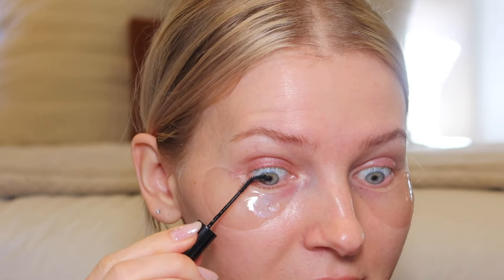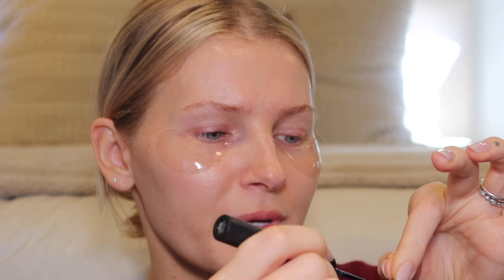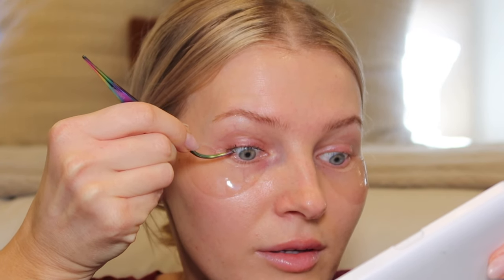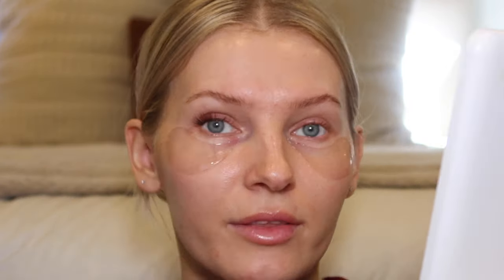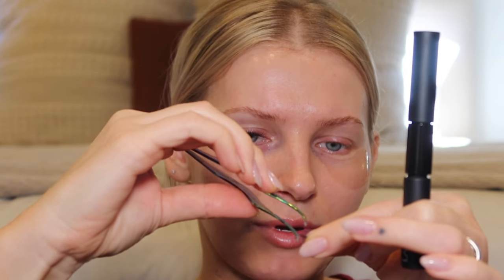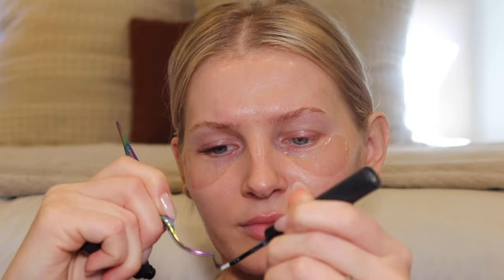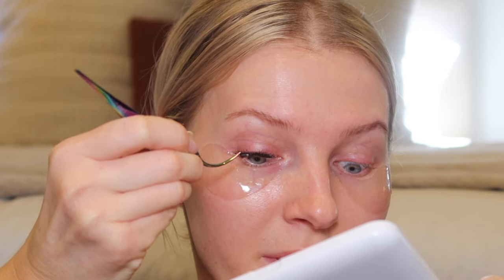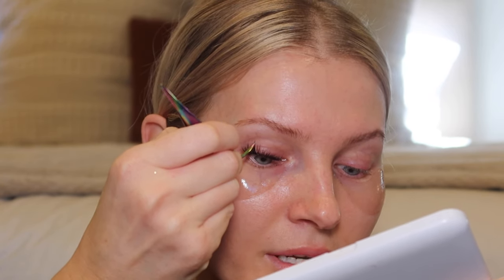LASH WITH TASH: spiky lashes hack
LINKS:
→BASE: Lashify Plushy Chocolate 12,12,11,11
→STACK: Lashify C 12,12,12